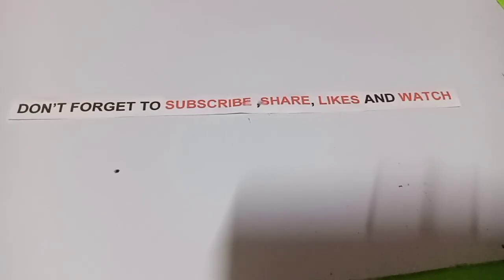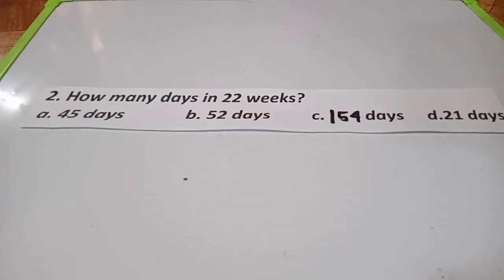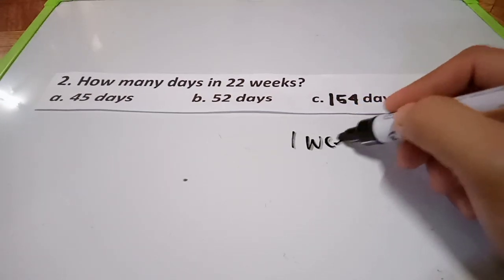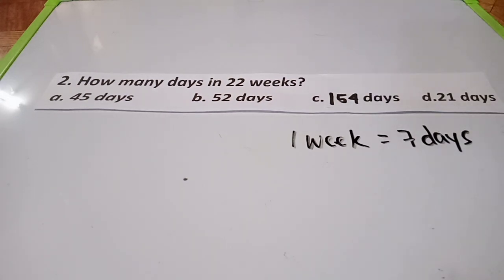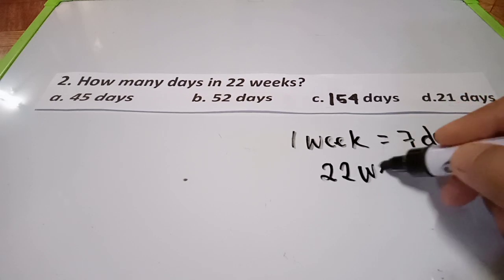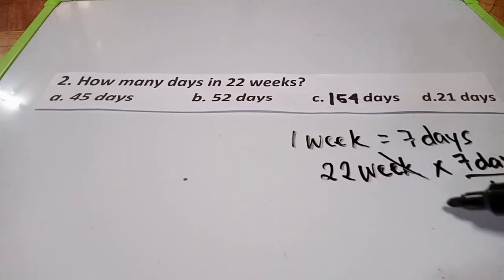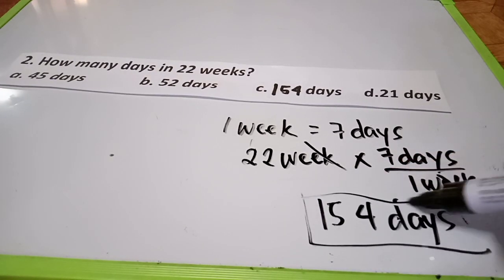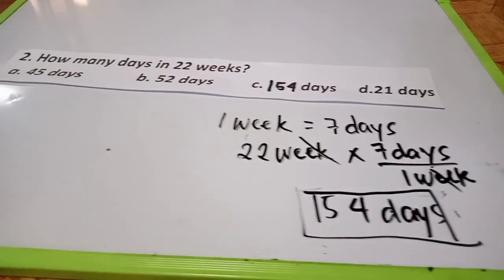Basic Math -3 ( CSE, SAT,PMA,College Math Entrance, LET Test,